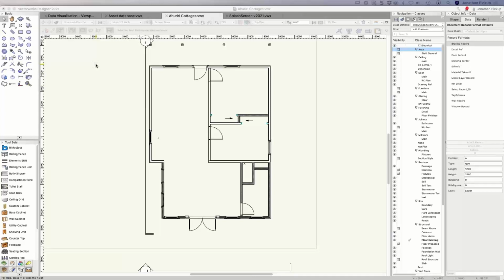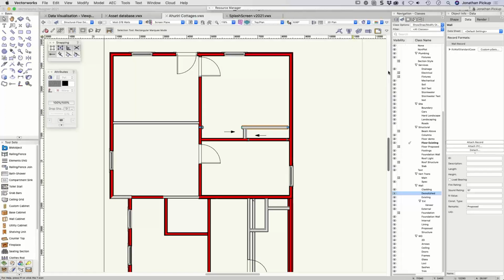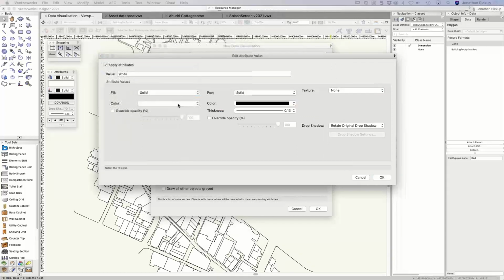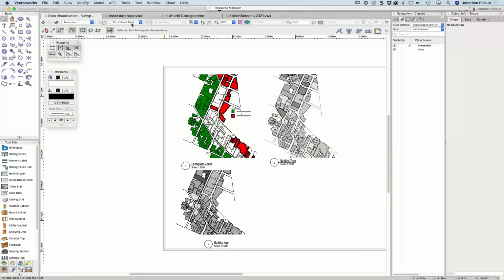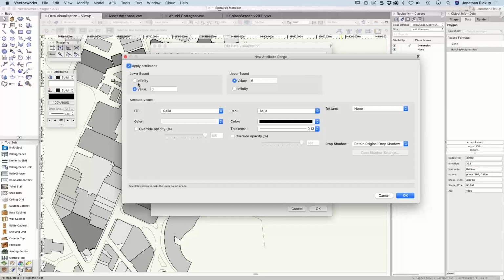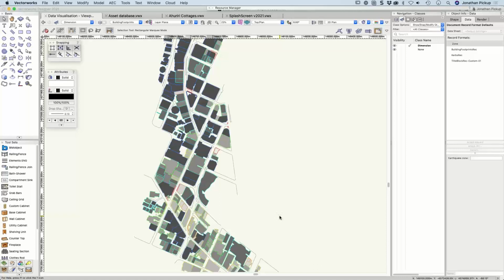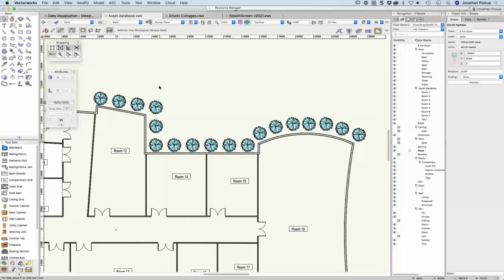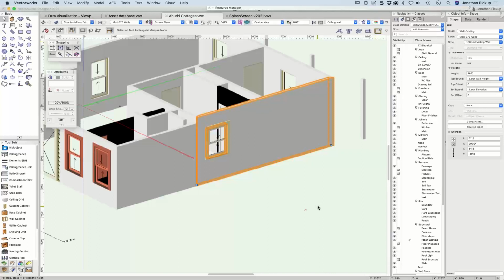Data Visualization With Vectorworks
Data visualization is an extremely powerful Vectorworks technique that allows you to create easy-to-read visuals. For example, you can create a map showing the age of buildings, the size of property lots, or you can visualize whether the walls are load-bearing or not.
This webinar will show you how to create data visualization, you will see where data visualizations are stored, and you will find out how to attach the information you require to the objects. You will grasp the full scope of data visualization.

Jonathan Pickup is trained as an architect in New Zealand and in the UK, with more than 30 years of experience. He has been writing and producing Vectorworks manuals and providing customer support for more than 20 years. His company, ArchonCAD, is the premier provider of third-party manuals and training resources for Vectorworks. He offers monthly webinars for Vectorworks and maintains the Visual Knowledgebase for Vectorworks.

To fully take advantage of this webinar, you will need a basic understanding of data, record formats, and worksheets.